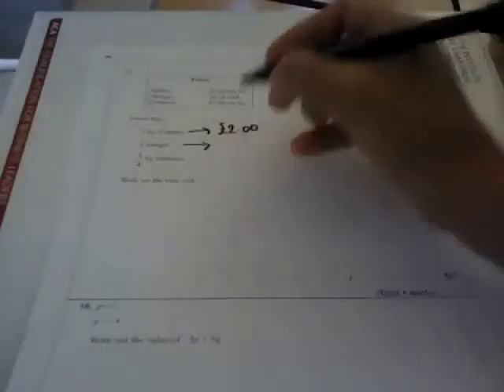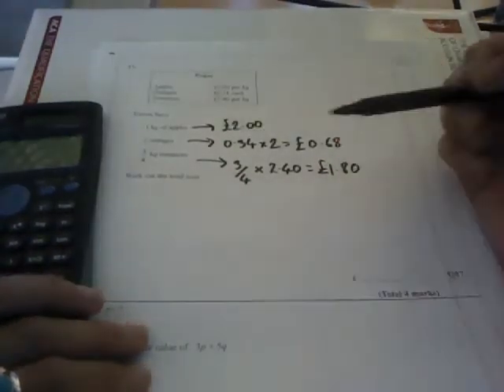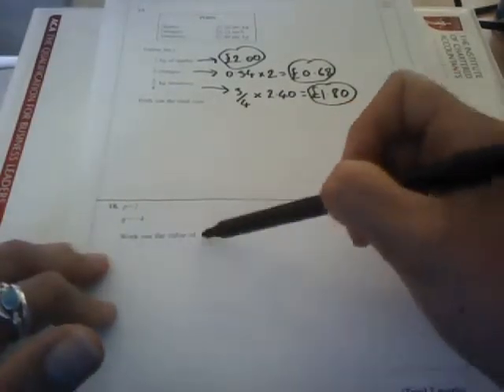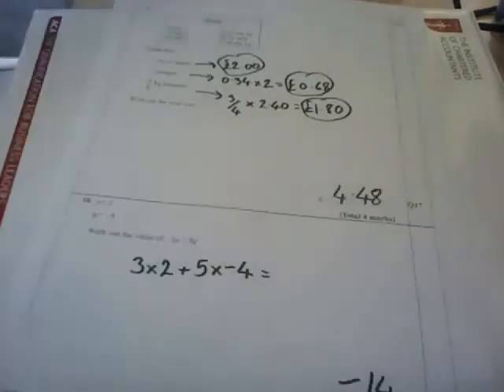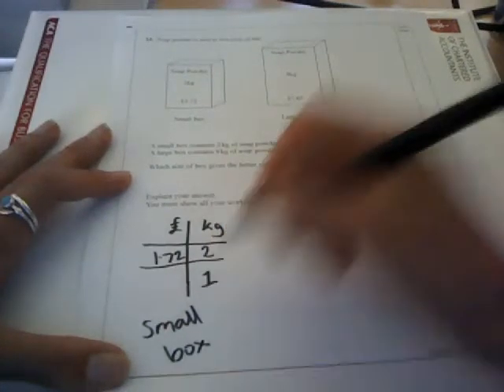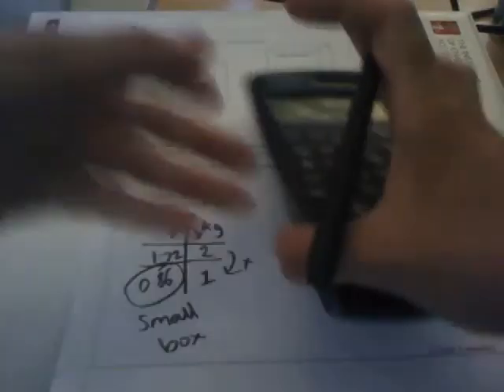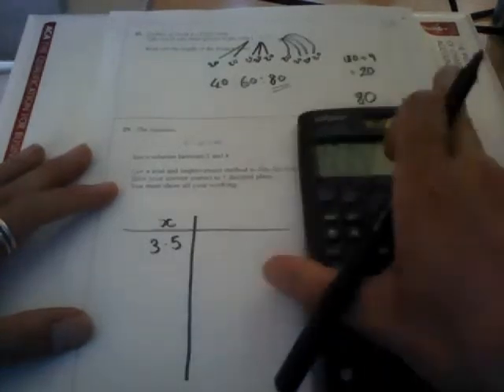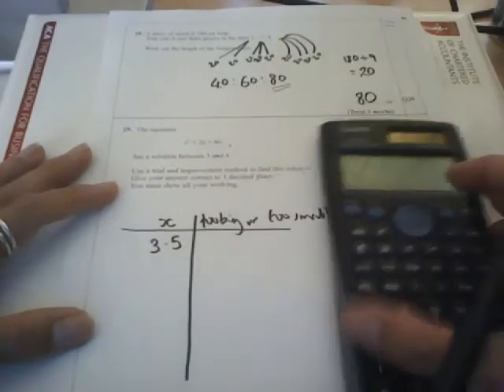Edexcel GCSE Maths 1380 2F November 2009 (part 2 of 2)